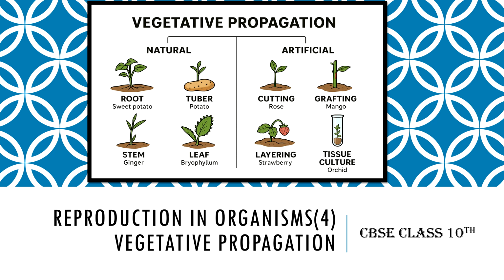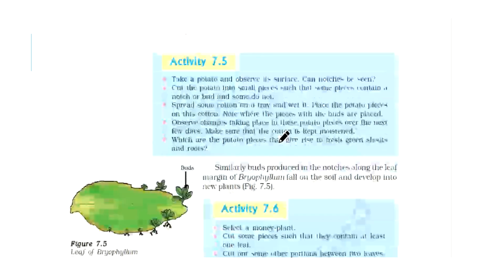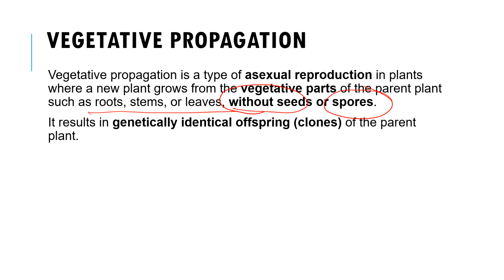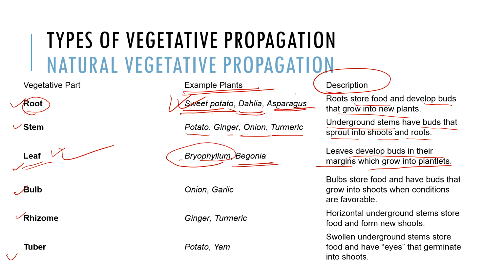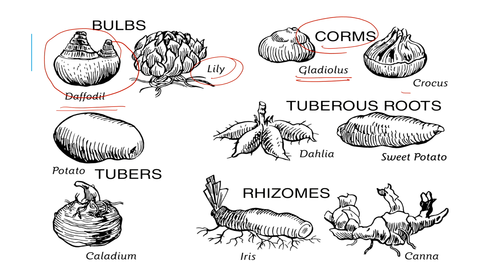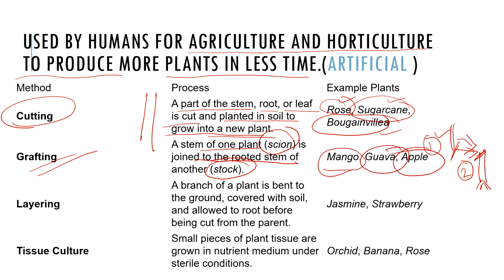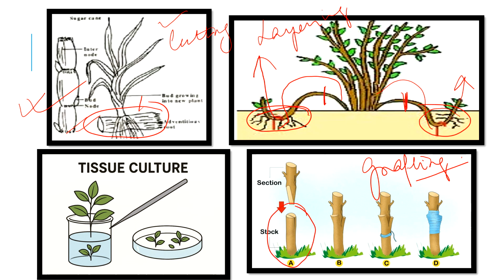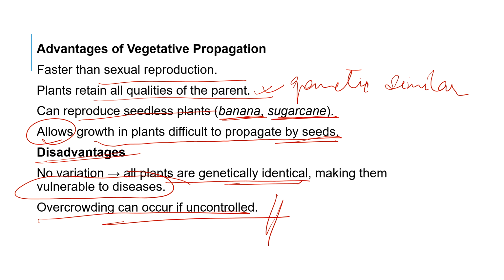How do Organisms Reproduce I Part 4 I Grade 10th I CBSE I Biology I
In this video I have discussed in detail about the types of vegetative propagation like natural and artificial methods of propagation with various examples and diagrams .